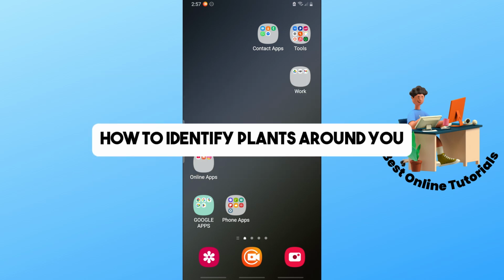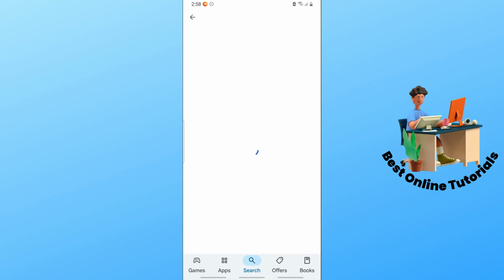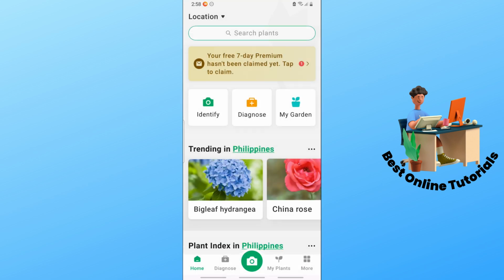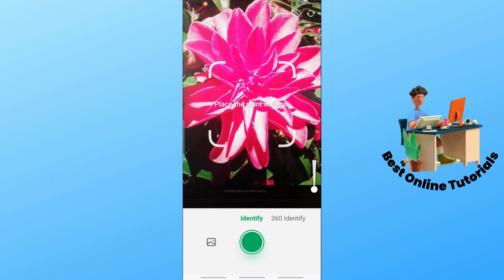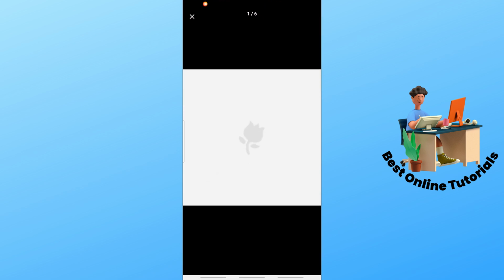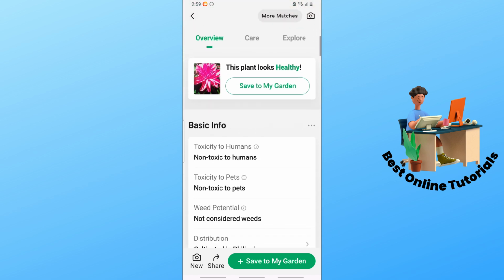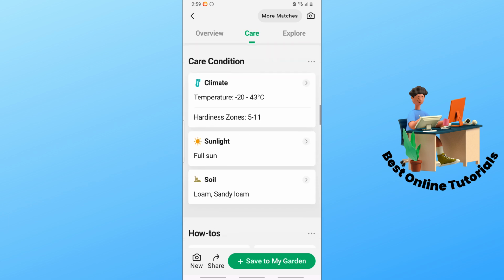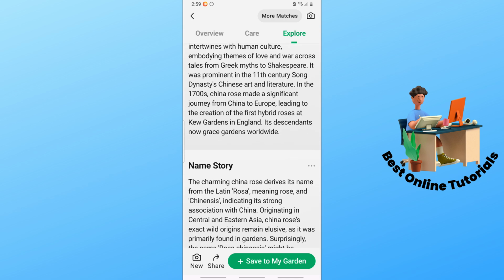How to Identify PLANTS Around You with JUST Your Phone!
Want to become a plant expert without spending a fortune on expensive guides or hiring a botanist? This video will show you how to identify plants around you using just your phone! From common weeds to exotic flowers, learn how to use your smartphone to recognize and learn about different plant species. Discover the best plant identification apps, tips, and tricks to take your plant knowledge to the next level. Whether you're a nature enthusiast, a gardener, or just curious about the world around you, this video is for you!